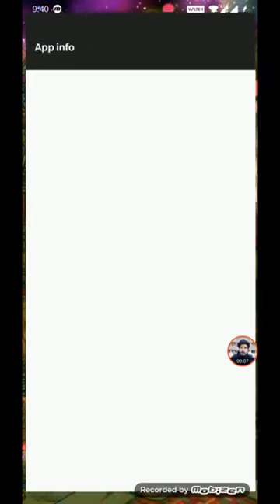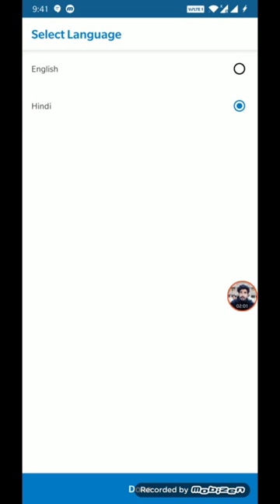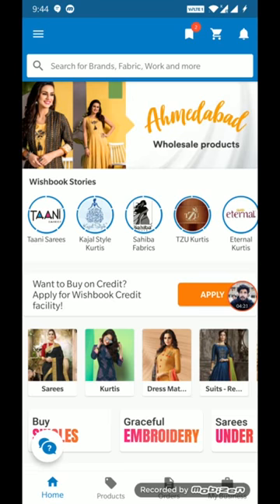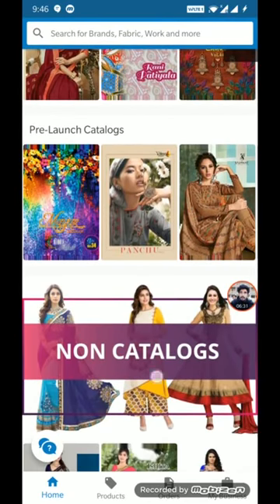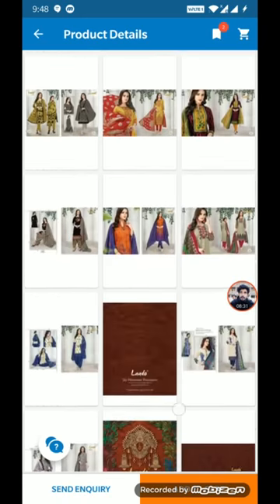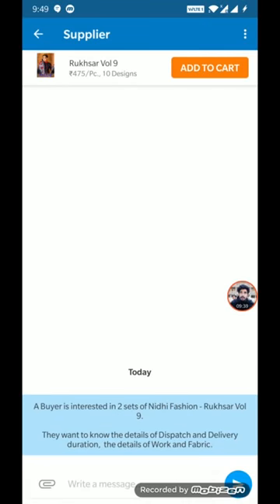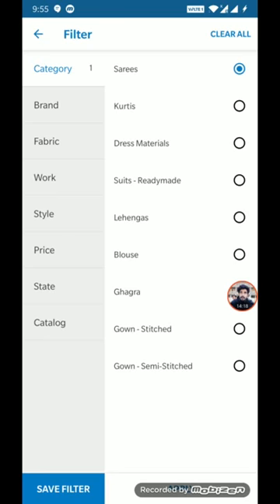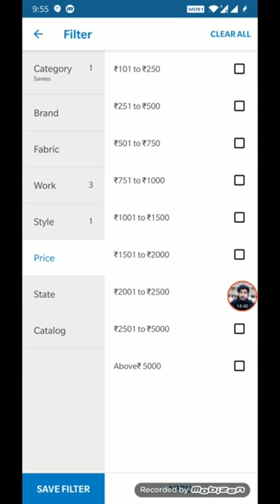User Experience (UX) Review - "Wishbook mobile application"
Hello everyone. This is a UX review video of the product "Wishbook - mobile application". (An old video with the detailed review- let me know in the comments if you like the video in this way or the way the're are right now)
The points highlighted are as follows:
S.no. - Title - (start time (s) - end time (s))
1- Login options - (00:30 - 01:20).
2- App language - (01:30 - 02:22).
3- Category Tab (in side navigation) - (02:45 - 03:10).
4- Side Navigation's Architecture - (03:11-03:26).
5- 'Support Chat' floating button - (3:28 - 04:06).
6- Option Dualing - (04:08 - 04:19).
7- Story Labels, Position and Usage - (05:32).
8 - Home Page Architecture/Non functionality - (07:07).
9 - Input field "City selection" (07:08 - 07:55).
10 - UI Imbalances - (07:56 - 08-:13).
11 - Auto-hide input field - (08:13 - 09:26).
12 - No notification-pop up - (09:27 - 09:54).
13 - No close-enquiry system - (09:55 -10:23).
14 - 'More option' at 'Query page' - (10:31- 11:32).
15 - No 'wishlist added' confirmation pop-up - (11:33 - 11:47).
16 - No 'Layout Change' option at 'My-wishlist page' - (11:48 - 12:27).
17 - No 'Direct delete option' for a wishlisted product - (12:28 - 12:53).
18 - UI imbalances of 'my wishlist page' - (12:54-13:07).
19 - "Filter option's"  Architecture - (13:08 - 14:16).
20 - Input field types in 'Filter page' - (14:17 -14:44).
21 - Slider for 'Price' in 'Filter page' - (14:45 - 15:15).
22 - Hidden 'Apply button' in 'Filter page' - (15:16 - 16:00).
23 - Vague 'Save filter' button position - (16:01 - 16:34).
24 - Unknown affordance of 'quick filters' - (16:35 - 17:47).
25 - Vaguely labelled mini-category 'quick filters' - (17:48 - 18:38).
26 - Missing 'Old Password' field - (18:39 - 19:19).
* Personal Comment - (19:26 - 19:50)*